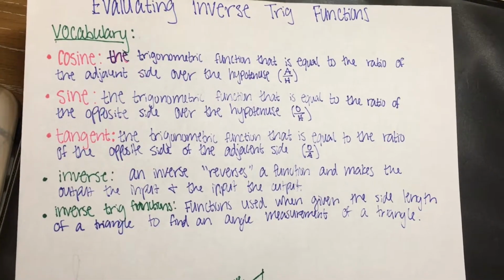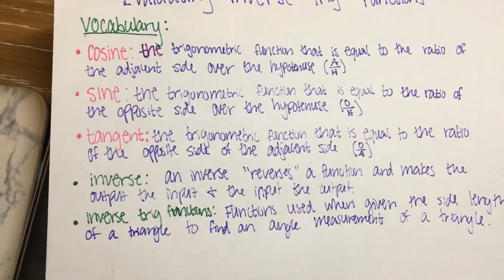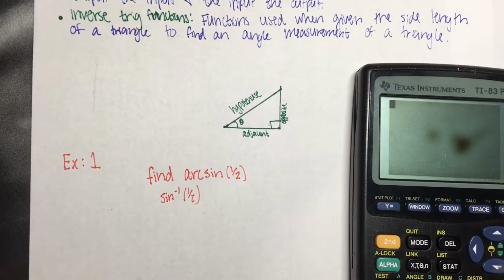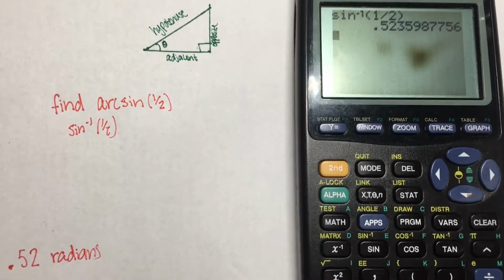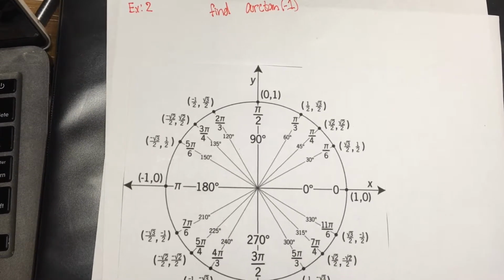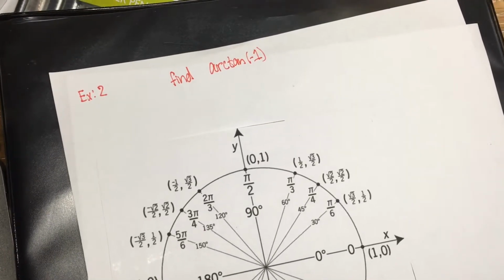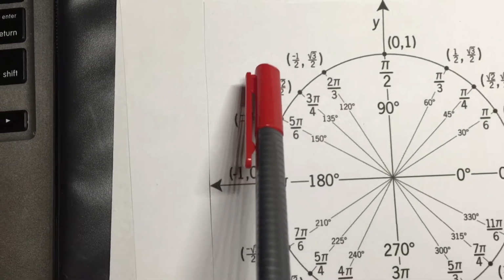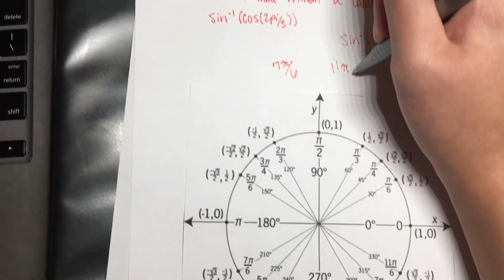Evaluating Inverse Trig Functions